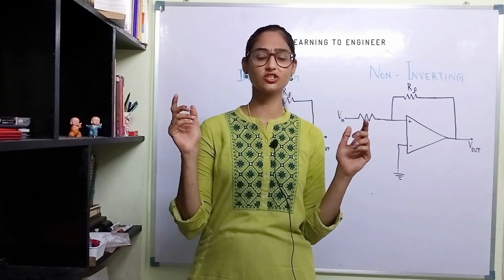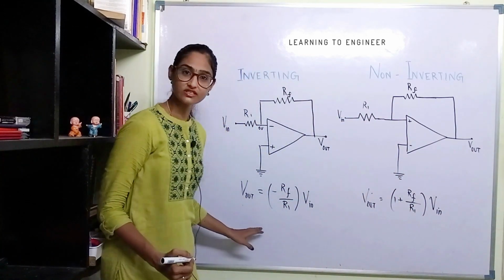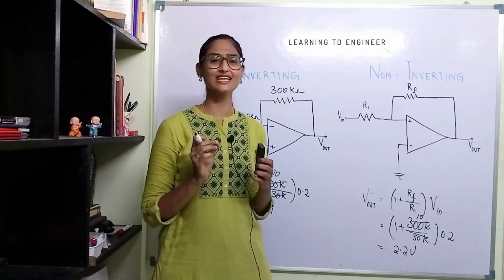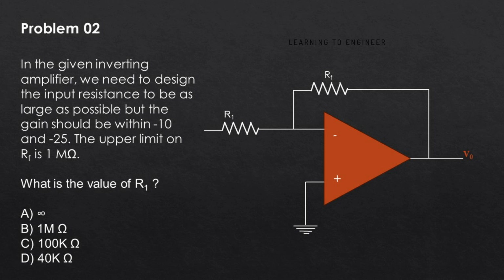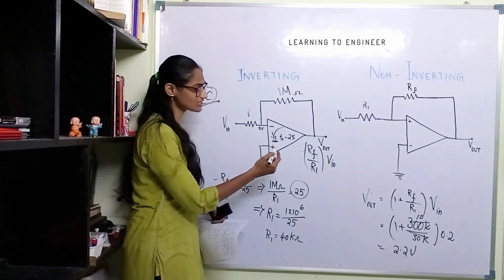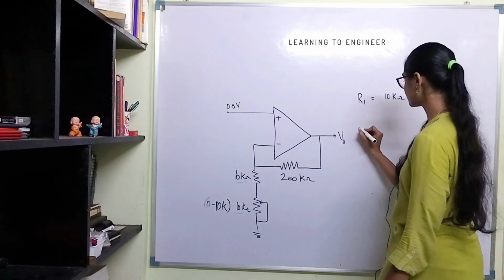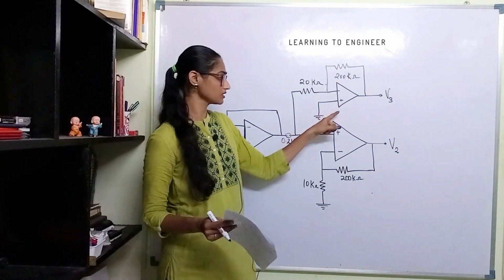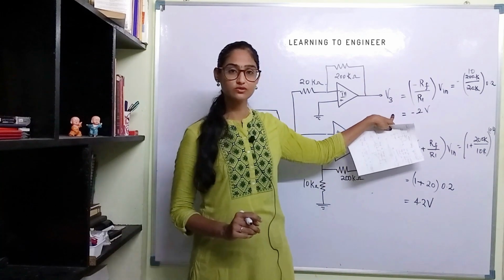3 Inverting and Non Inverting amplifiers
Concepts and Problems on inverting and non inverting amplifiers.